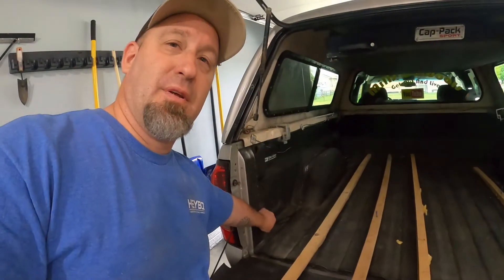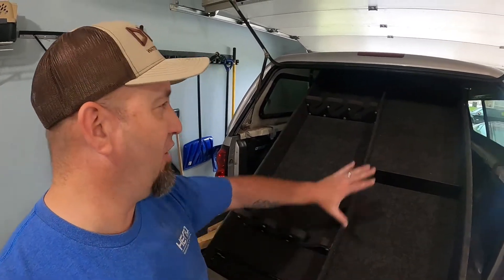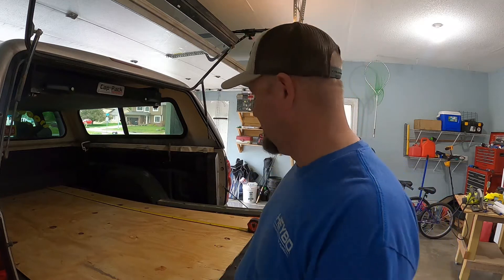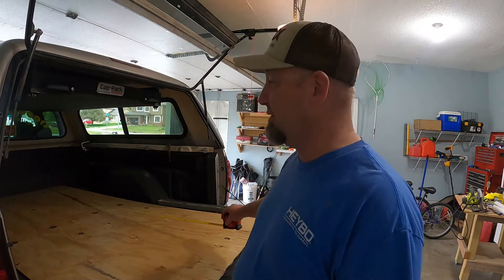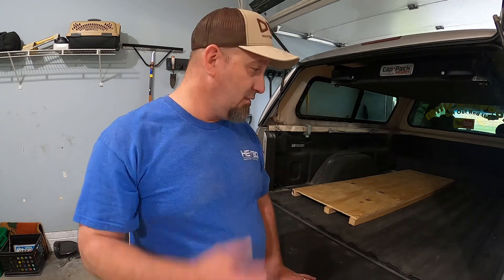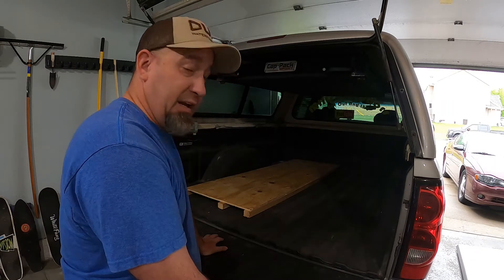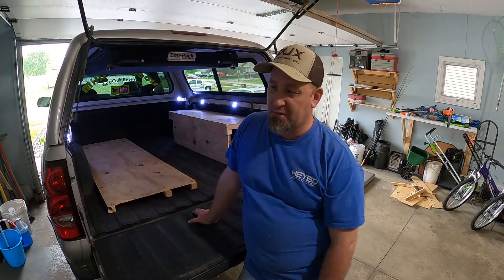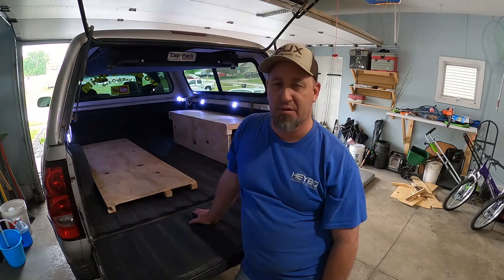STEALTH Truck Camping Build *SIMPLE*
After getting a topper for the truck I had the idea that I should make this a good ole camper to do some camping with it.
GET OUT AND LIVE
Mail to:
Mills Outdoorvlogs

My Gear Seen in Videos:
Truck bed lights
Big Cat Rods
Casting Real
Camera Gear:
Gopro Mod
Chest mount